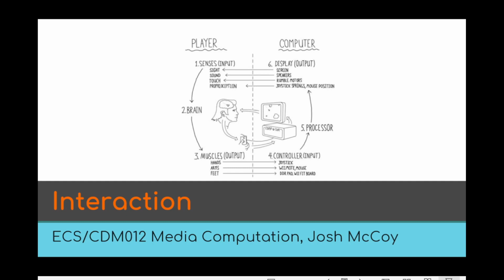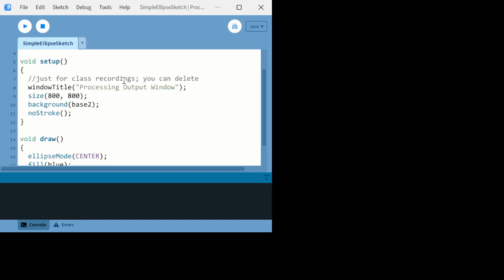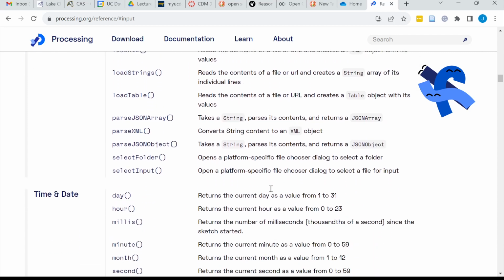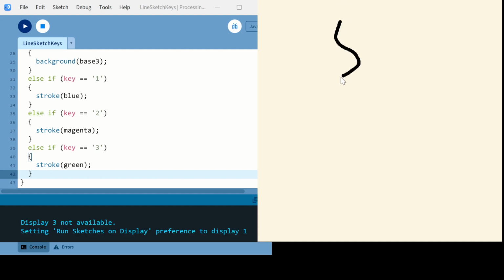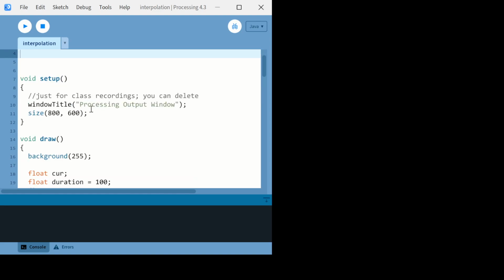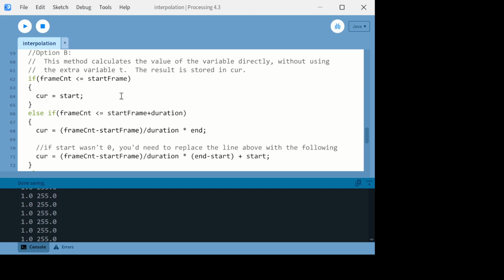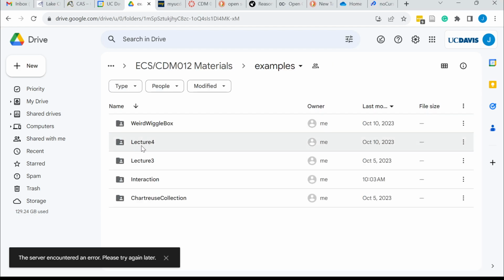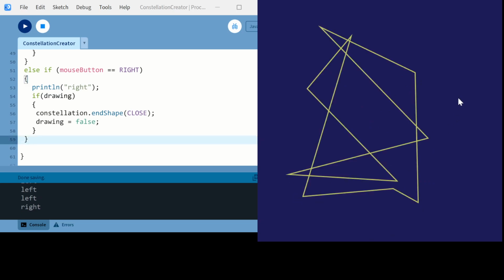Interaction 2023 10 12